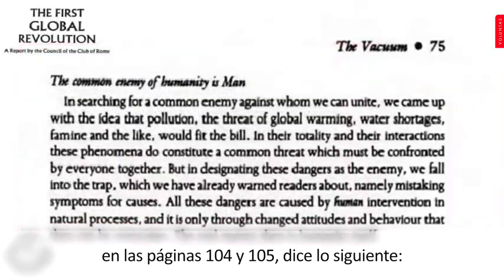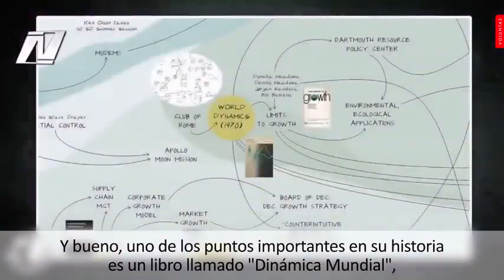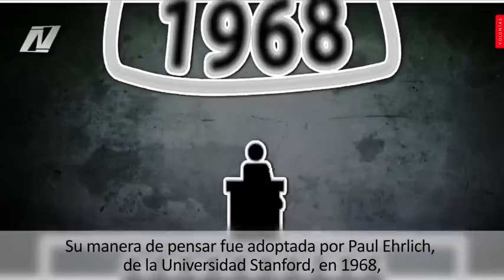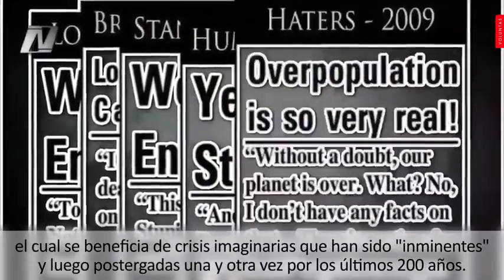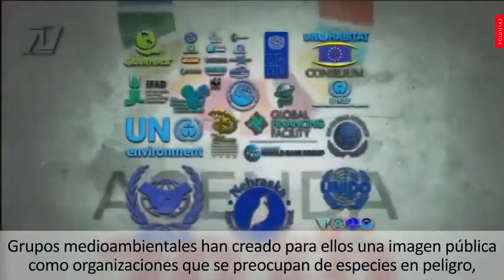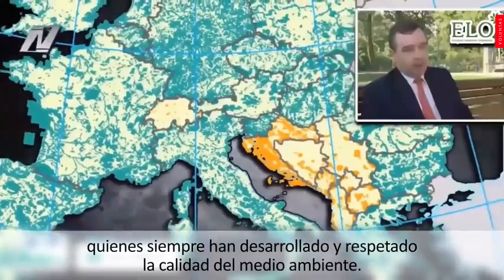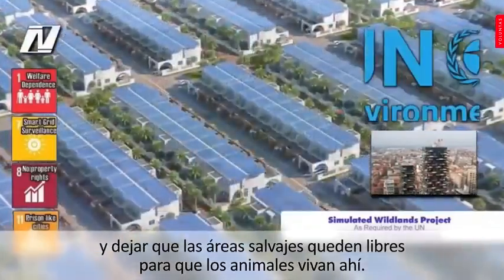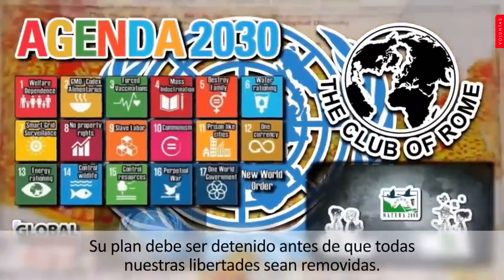⛔️❗️SON UNA SECTA CRIMINAL